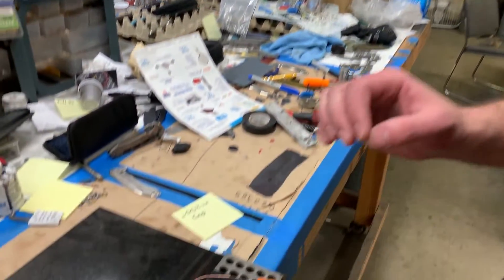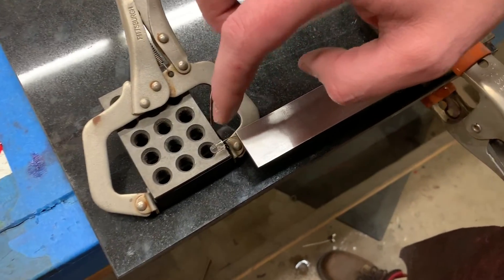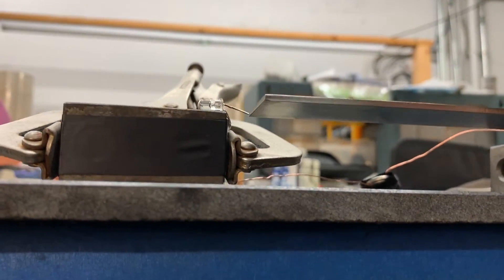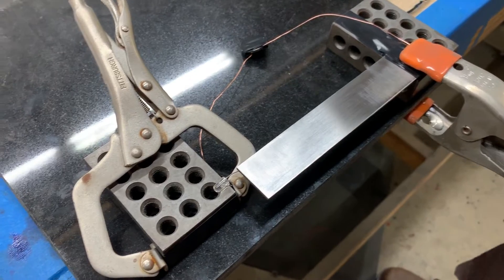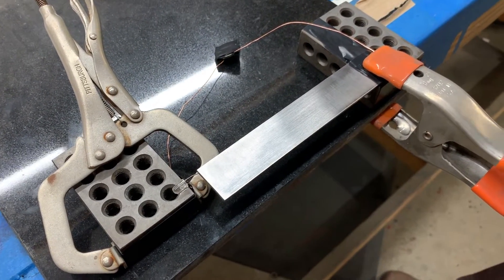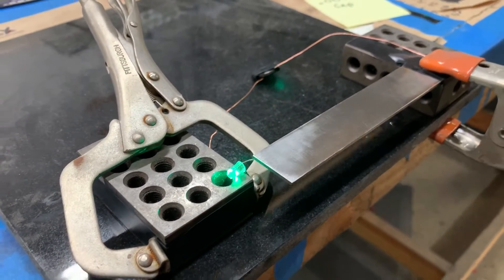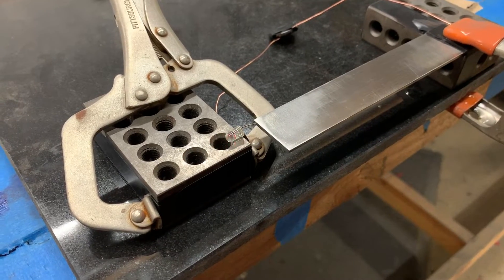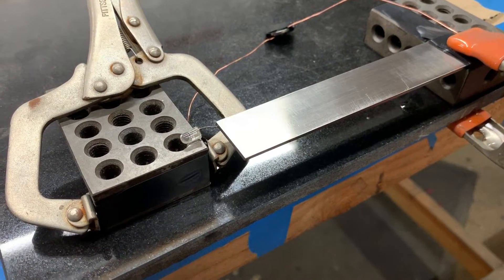Thermal Expansion in Titanium: An "Illuminating" Demonstration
In our pursuit to put more content out there and get back to the basics of why we do what we do, we thought it would be fun to show the expansion and contraction of 6AL4V (Grade 5) titanium.  This demonstration shows titanium expanding to complete a very simple circuit with an LED.  The thermal expansion and contraction of materials plays a large role in setting "tolerances".  This video will lead into another video where we revisit tolerances and break down what they are and how they apply to knives.